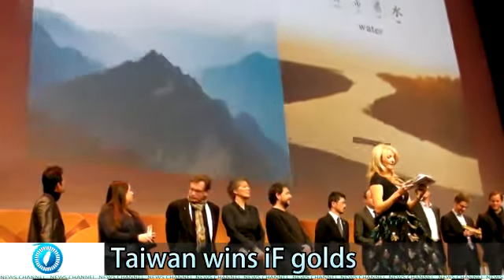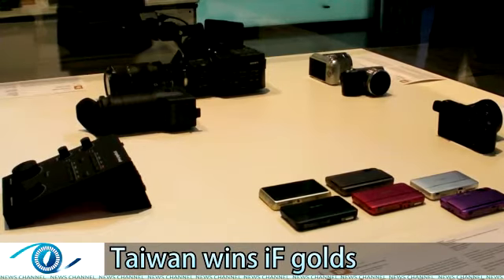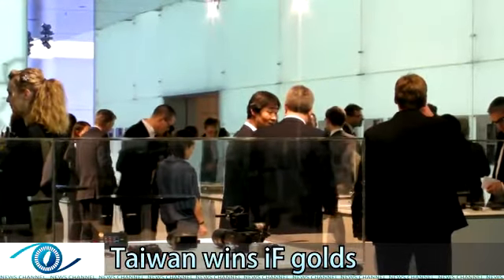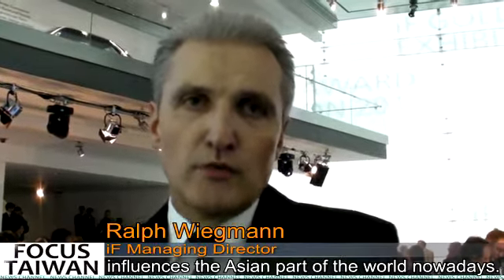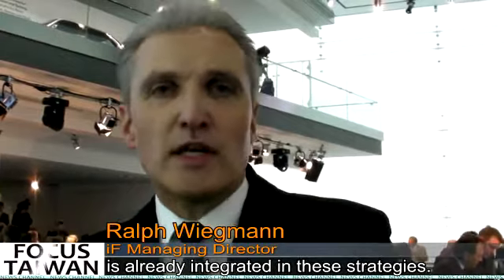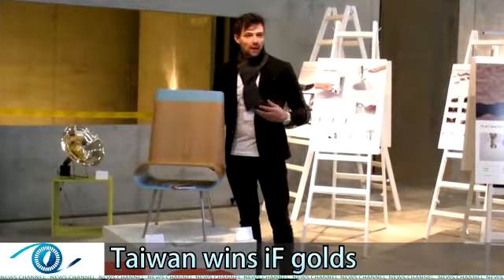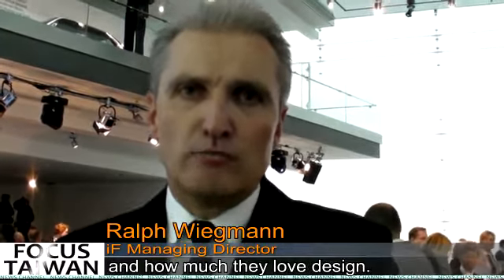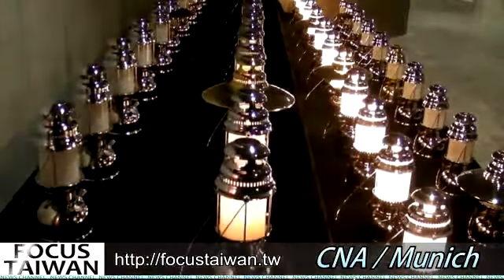Taiwan wins iF golds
This poster highlighting the differences between Chinese and Western characters won a gold award at the prestigious International Forum (iF) Design Awards in Germany in February. It was designed by the Taipei-based China University of Technology.

ASUSTek Computer Inc., one of Taiwan's leading personal computer vendors, developed this LED projector.